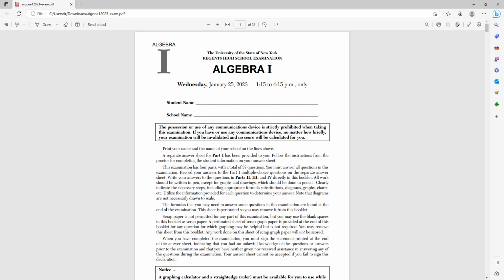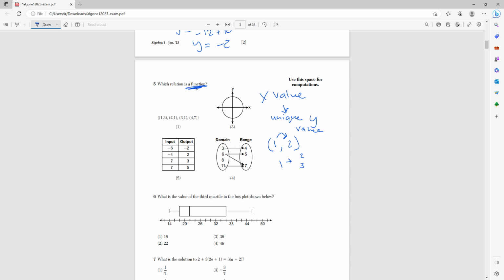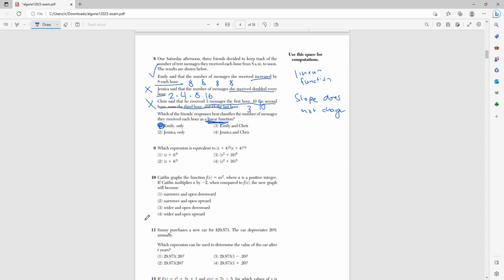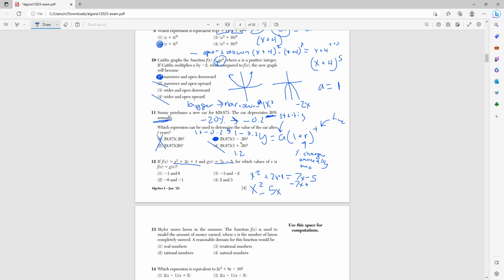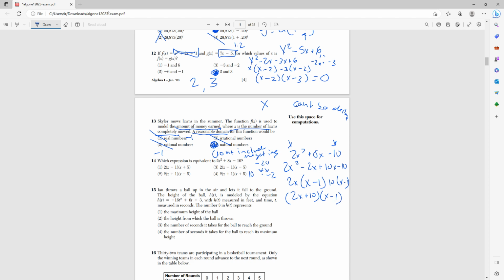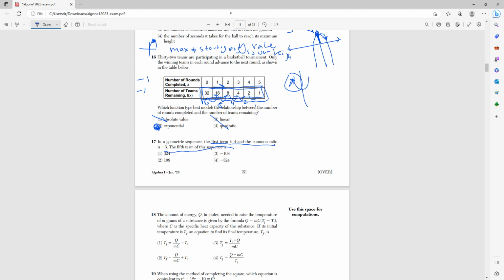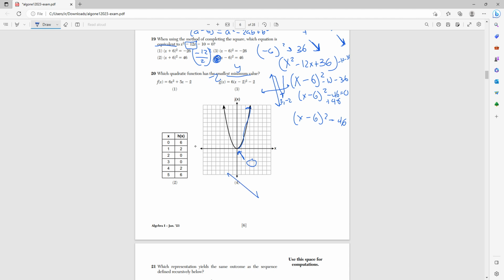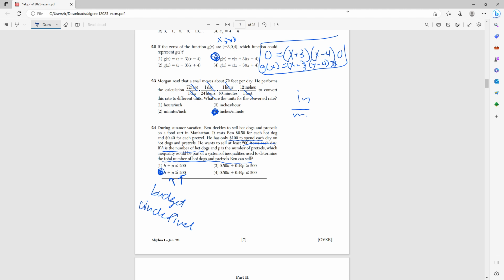January 2023 Algebra 1 Regents Review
Link to the algebra 1 regents exam that I used in the video: